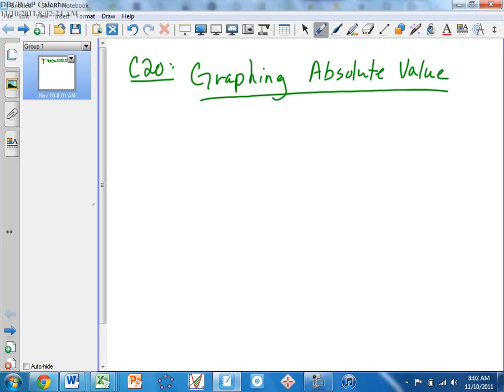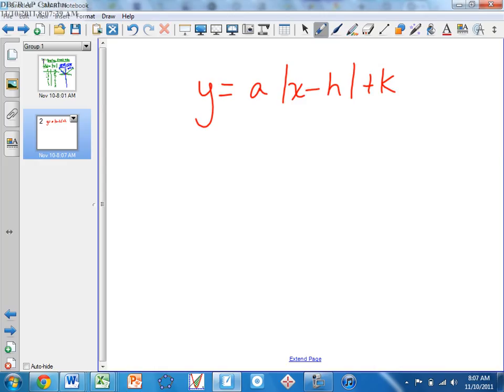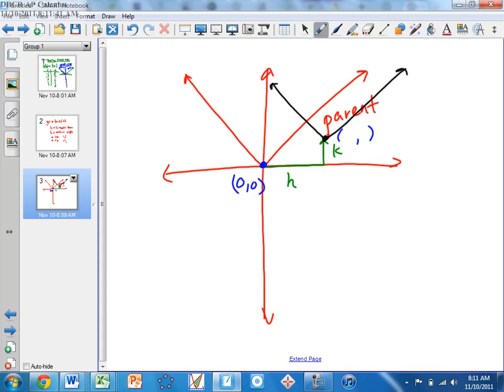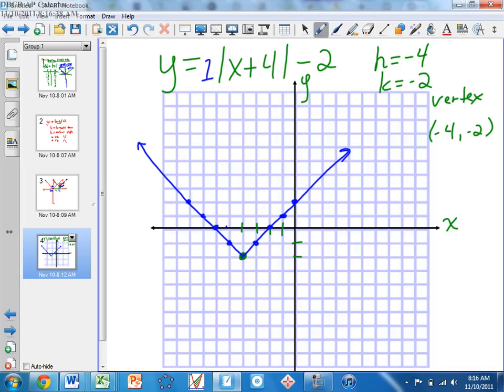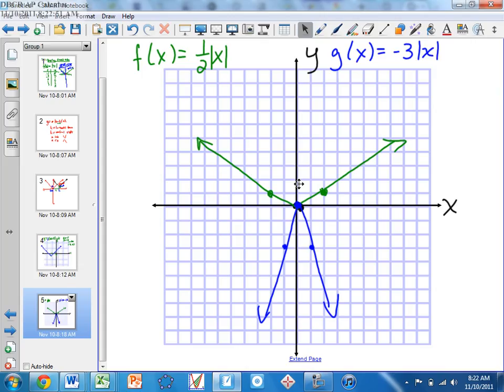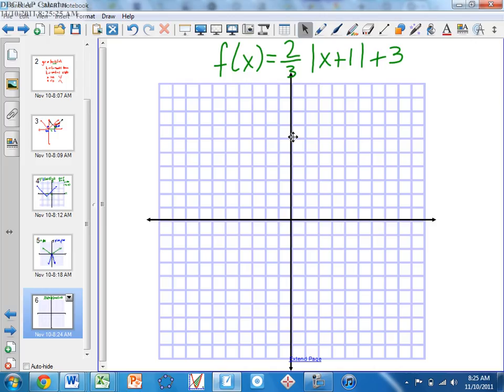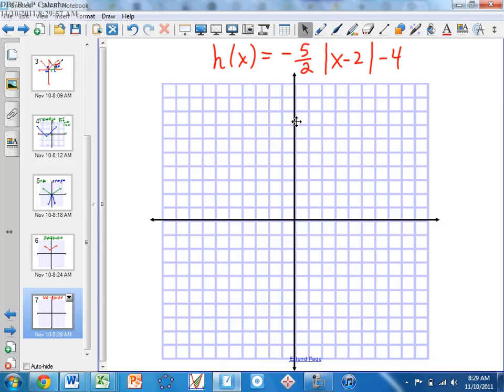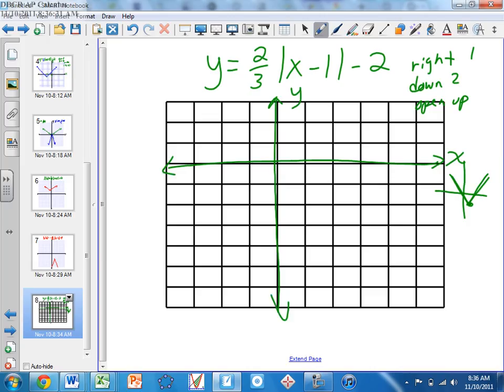November 10 C20 Graphing Absolute Value Functions